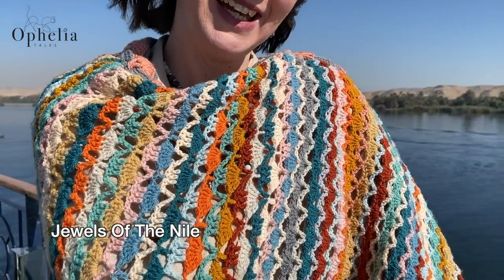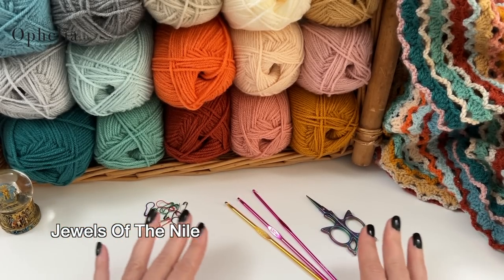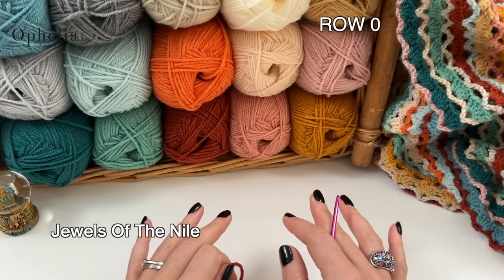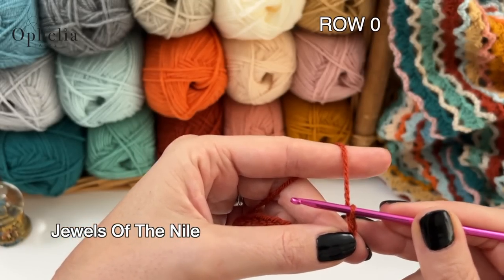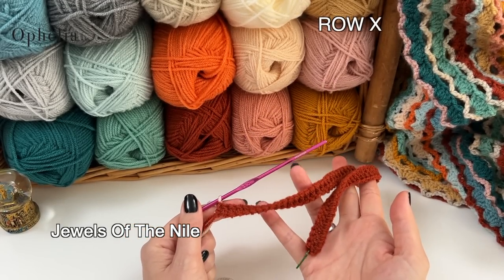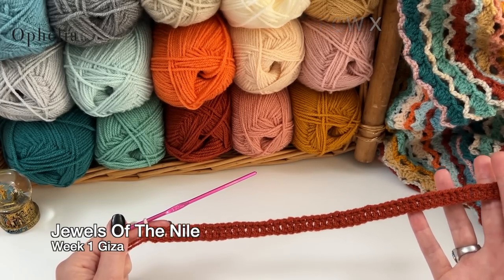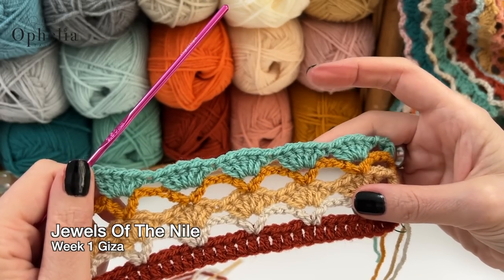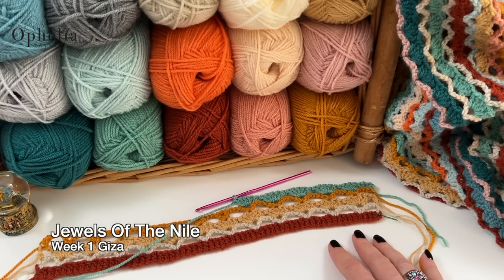Crochet Along 2023 // Jewels Of The Nile - WEEK 1 // Ophelia Talks Crochet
Welcome to the Crochet Along 2023, Jewels Of The Nile! In this first week, I will be guiding you through the first steps of this stunning project. Join us as we create a beautiful piece inspired by the rich colors and textures of the Nile River. We will start off our CAL journey down the Nile in Giza, admiring the pyramids and enjoying a camel ride.
Follow along over the following weeks and create a blanket you'll be proud to show off.

Time Stamps
00:00 Intro
00:36 Needed
01:27 Tips
03:54 Row 0
11:34 Changing colour
12:50 Row X
13:51 Giza X
17:36 Giza 2
20:18 Check your row 0
21:50 Giza 1
26:02 Giza 2
27:48 Tips
28:30 Send off

*** AMAZON SHOP ***